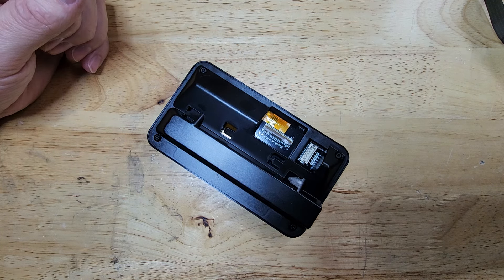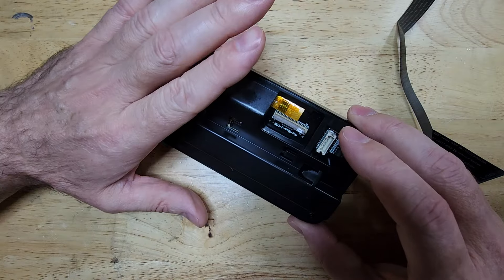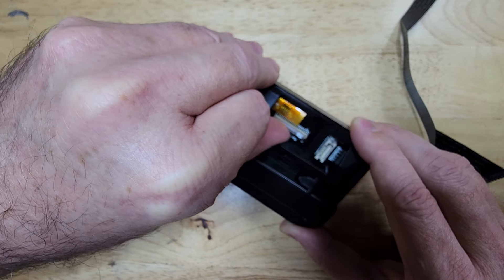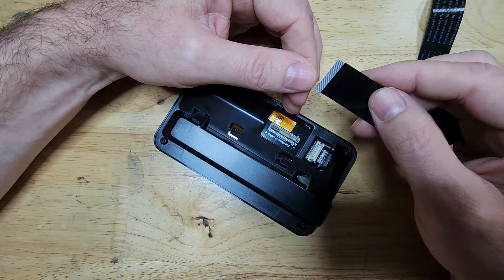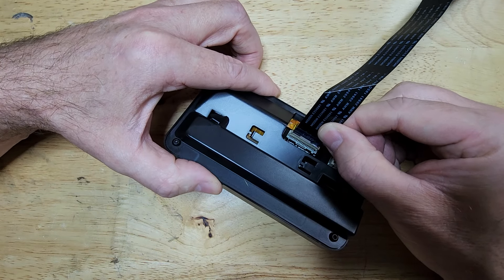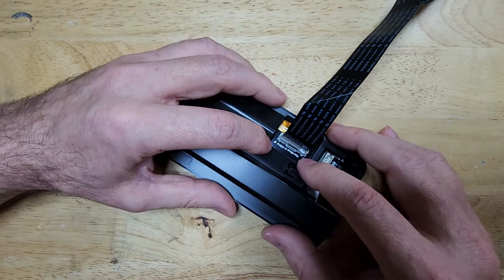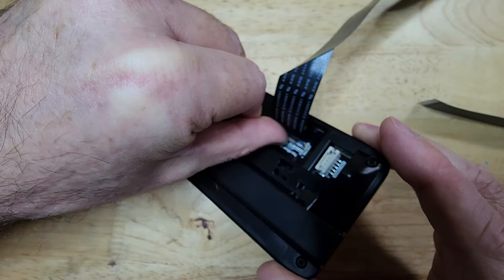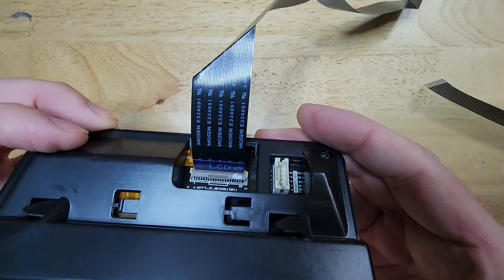Flashforge Adventurer 5M Touch Screen Cable Connector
In this video, Jonah from Partsbuilt 3D demonstrates how to connect and disconnect the Flashforge Adventurer 5M touch screen cable.

Visit partsbuilt.com for Flashforge OEM replacement parts in the US and other quality 3D printing parts and supplies.
Located in Ohio, USA.